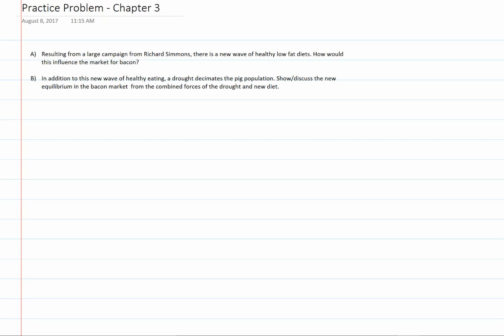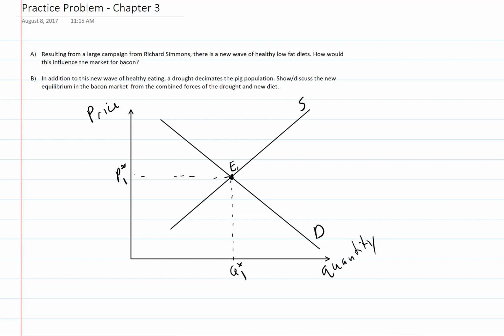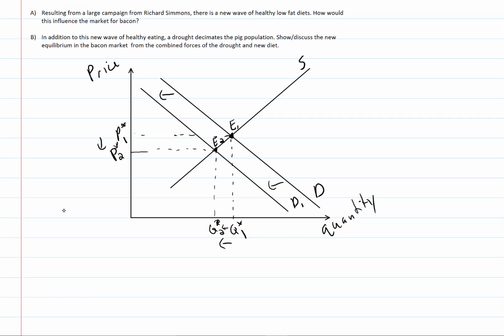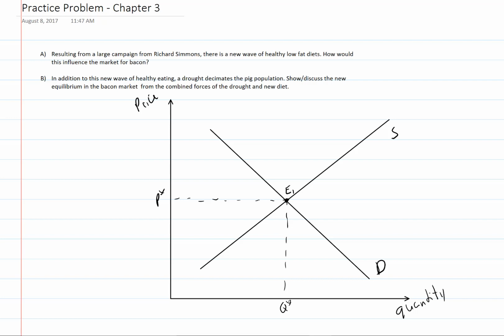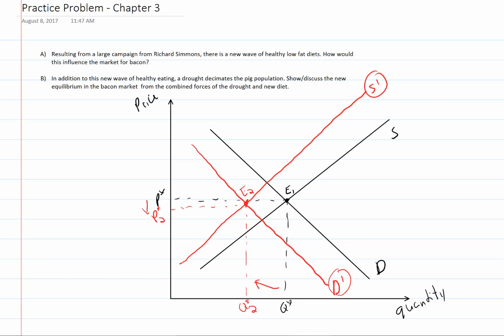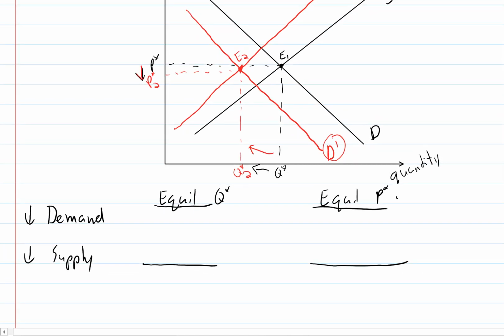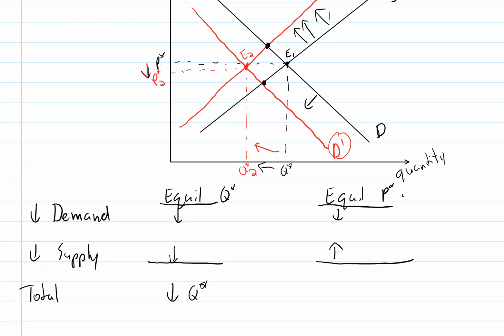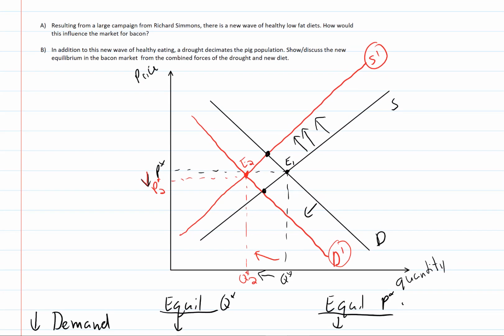Practice Problem Chapter 3